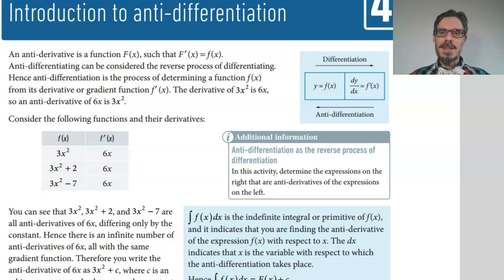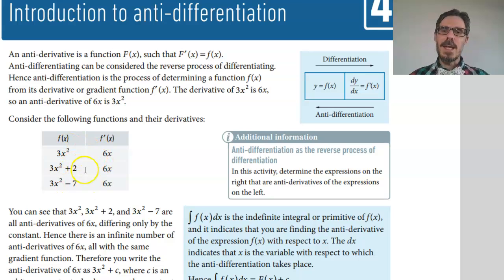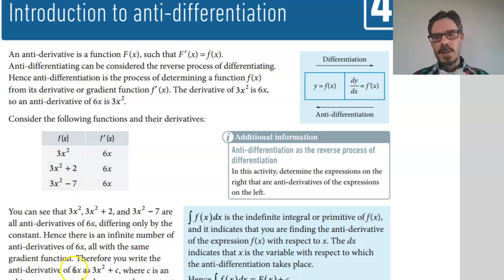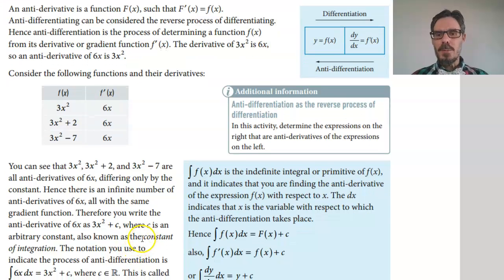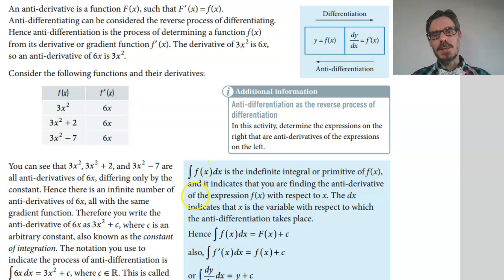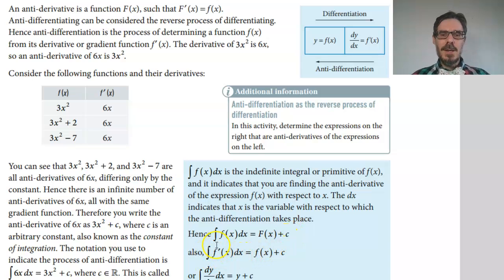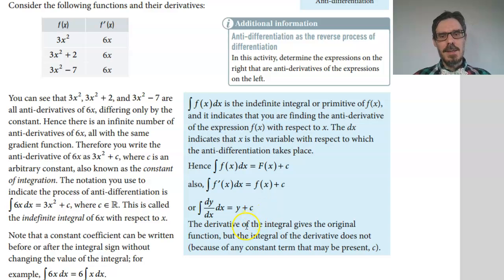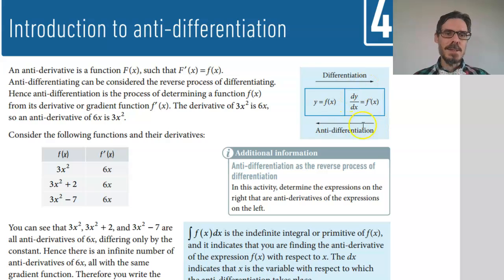5ia Intro to integration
Integration - basic introduction for students who know what differentiation is